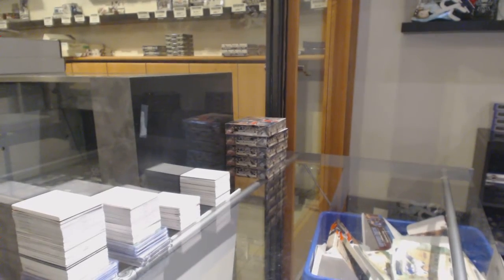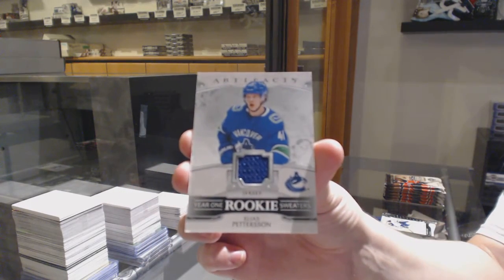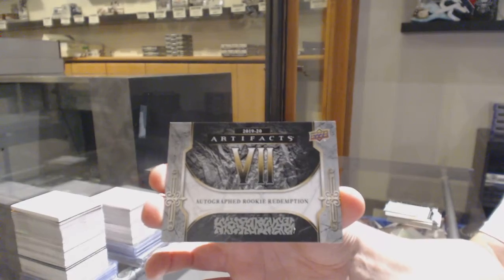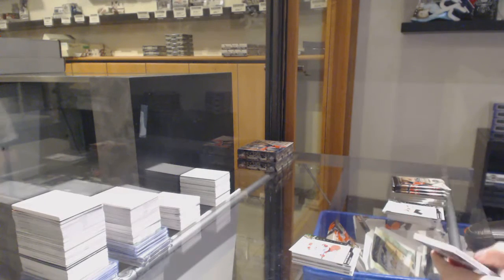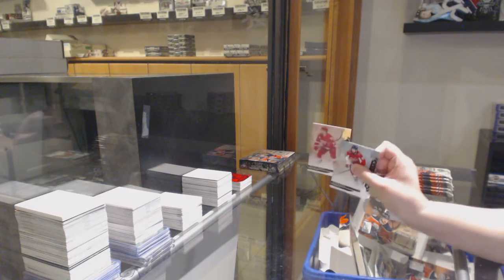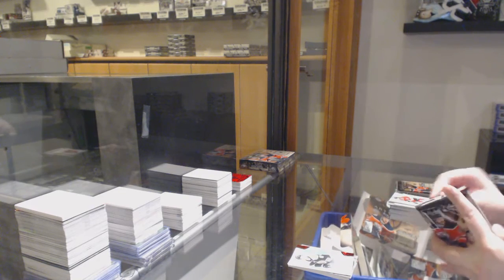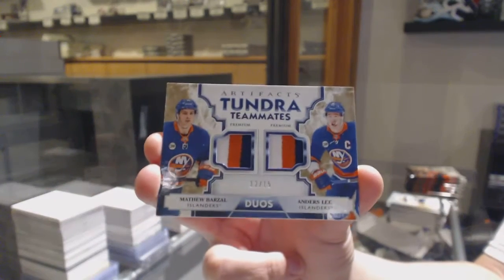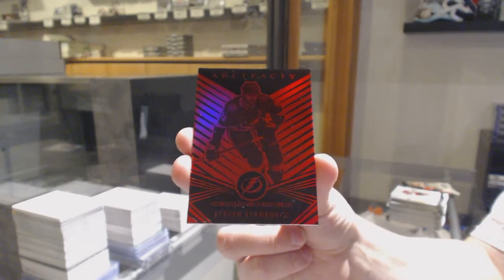19-20 Upper Deck Artifacts Hockey 4 Box Break - C&C GB #11,205